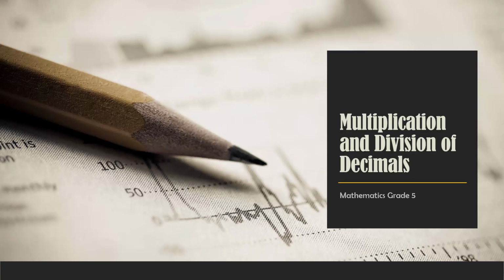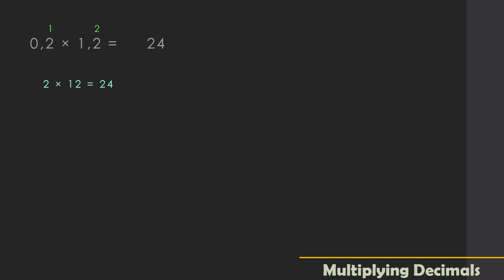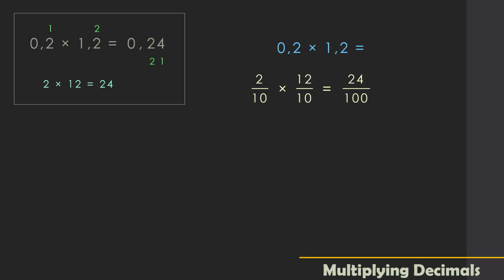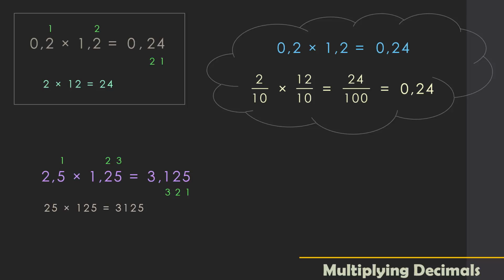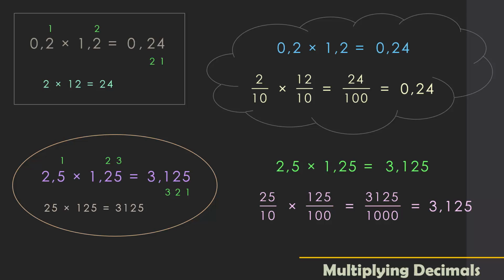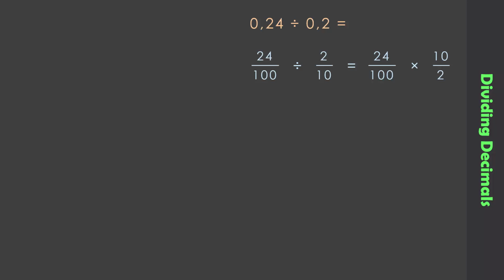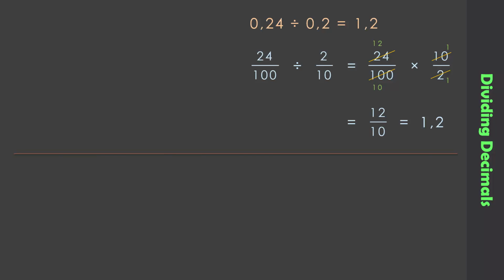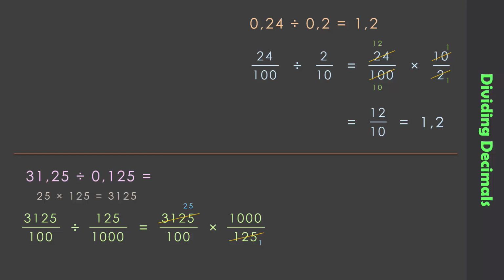Multiplication and Division of Decimals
In this video, you will learn multiplication and division of decimals.